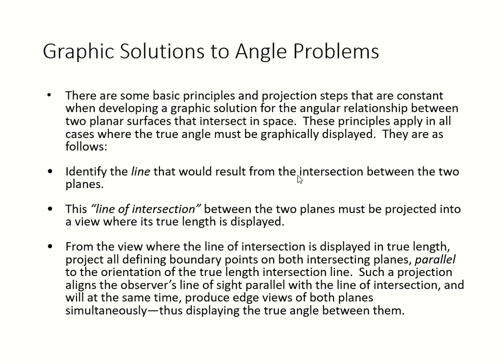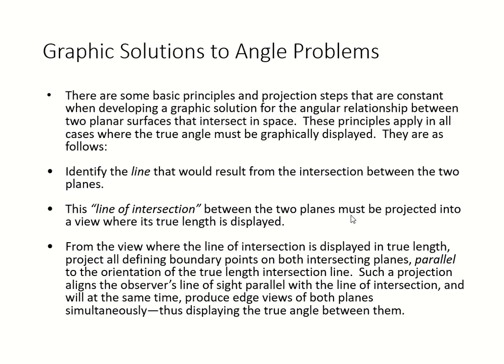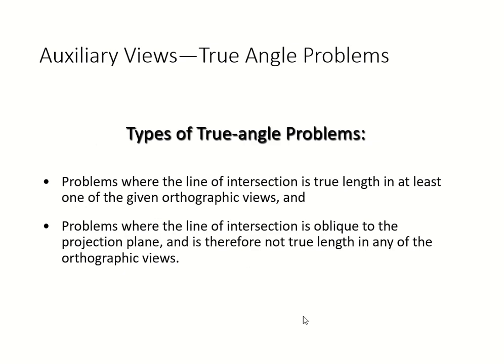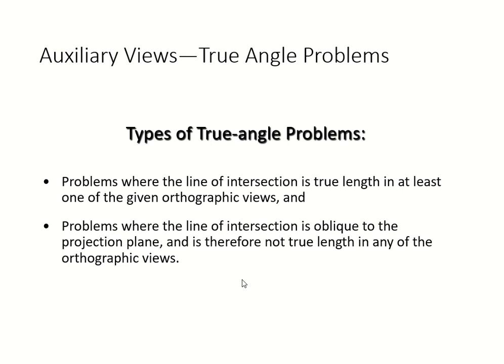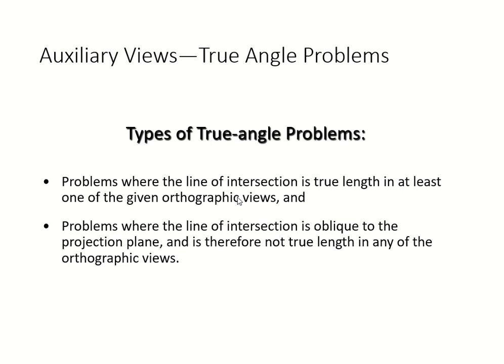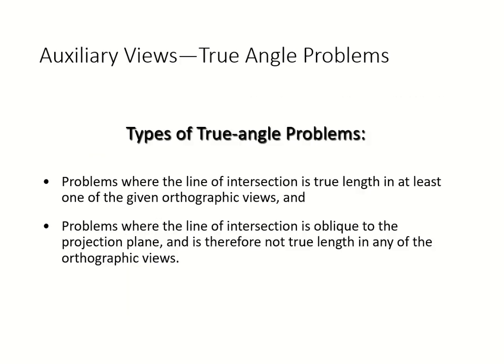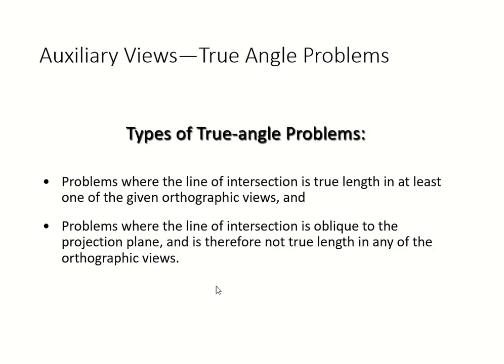True Angles Between Intersecting Planes